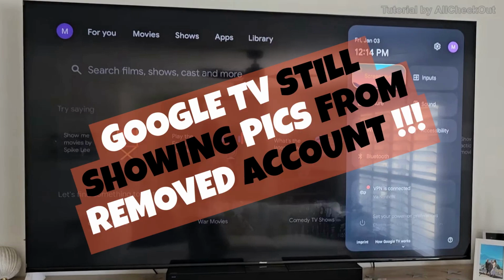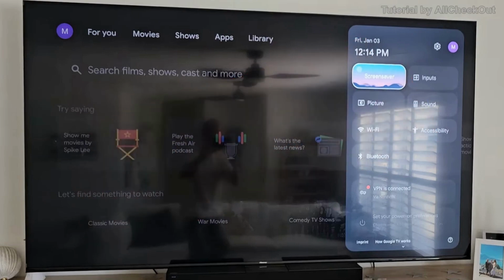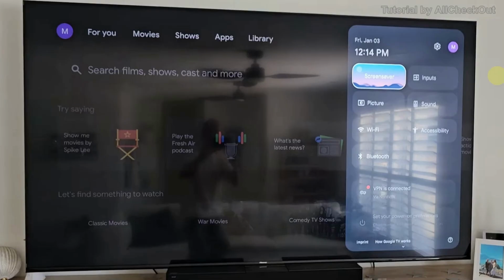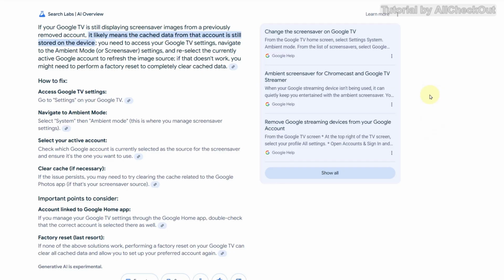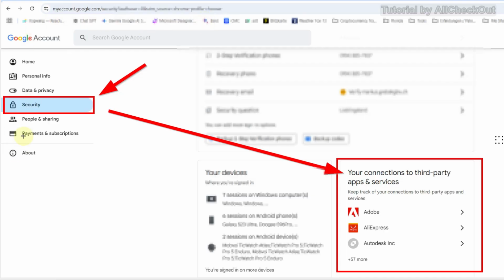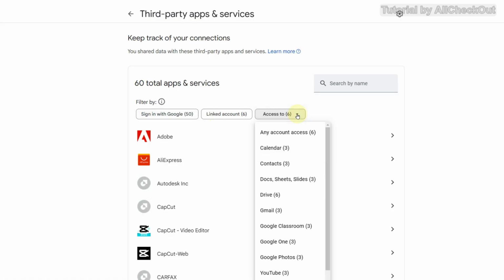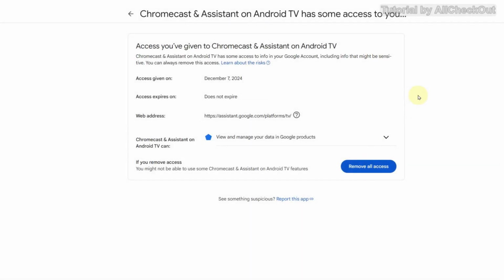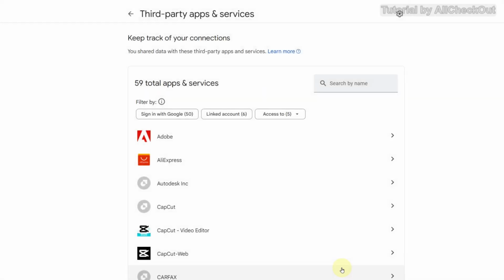GoogleTV Screensaver Still Shows Images from Removed Account | Fixed in 2025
Are you seeing screensaver images from an account you’ve already removed from your GoogleTV? In this video, I’ll show you step-by-step how to fix this issue once and for all. Watch and follow along to resolve this problem in just a few minutes!